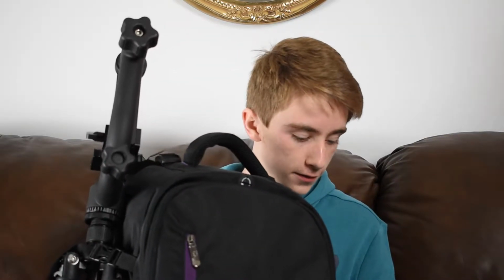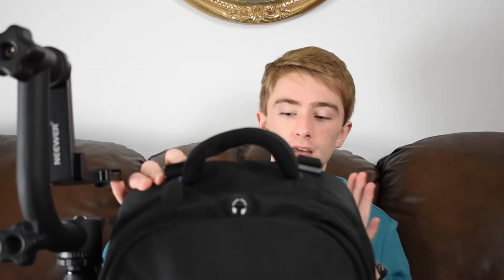What's In My CAMERA BAG 2020 + Channel Update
Curious what kind of gear I use for photography?? Here is my gear!!

DON'T CLICK THIS LINK (unless you're the coolest person in the galaxy)